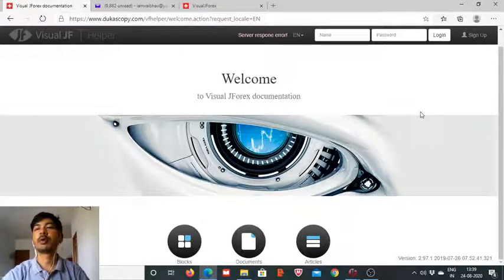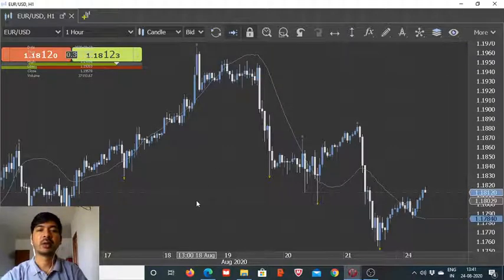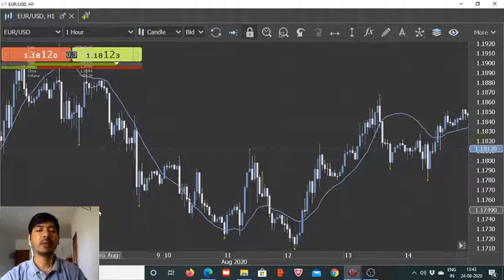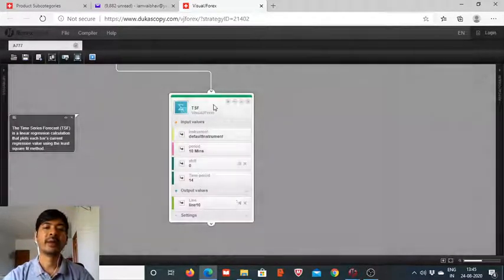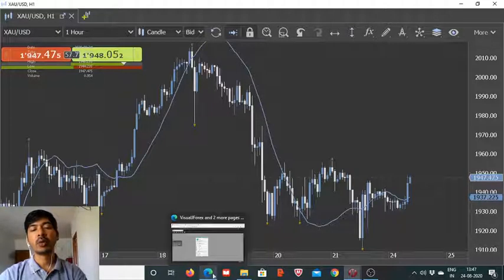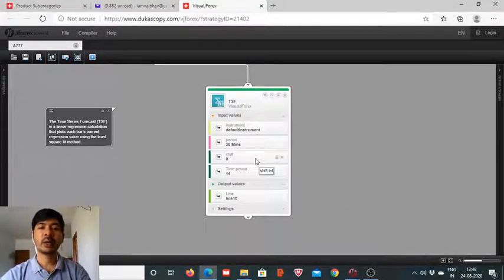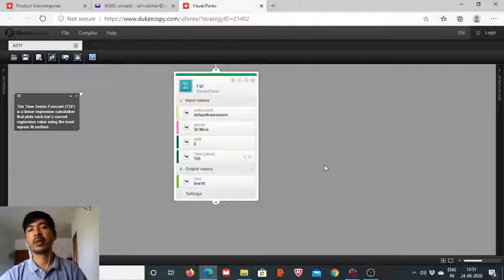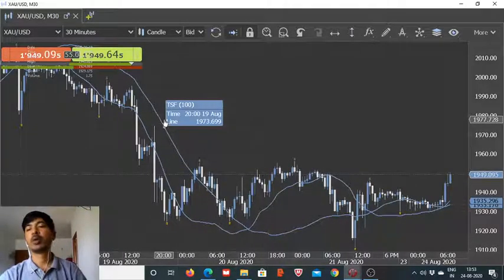Visual JForex: TSF